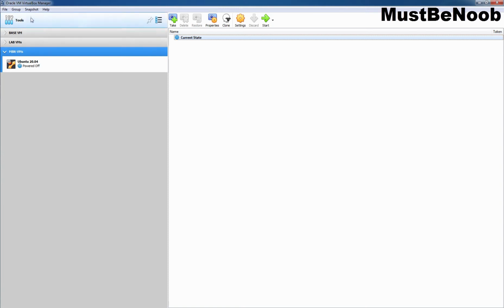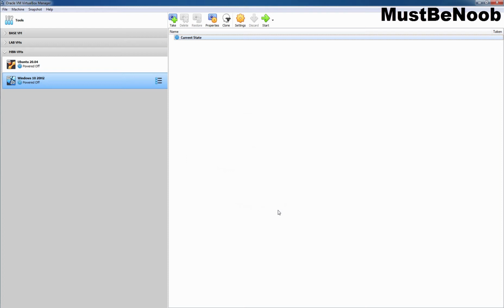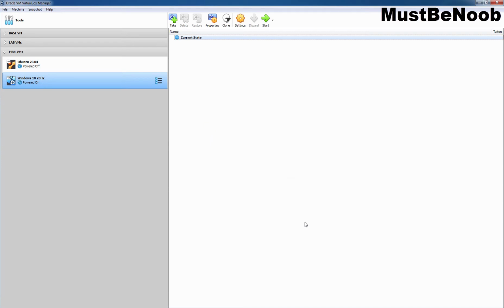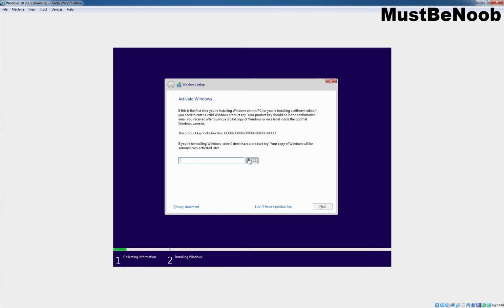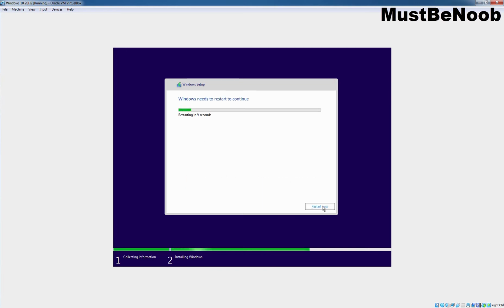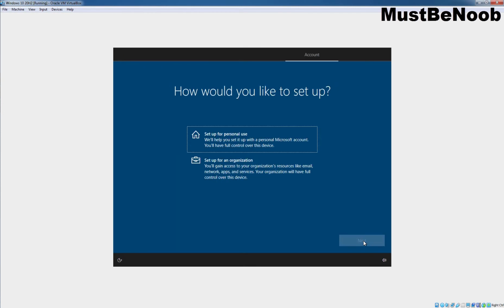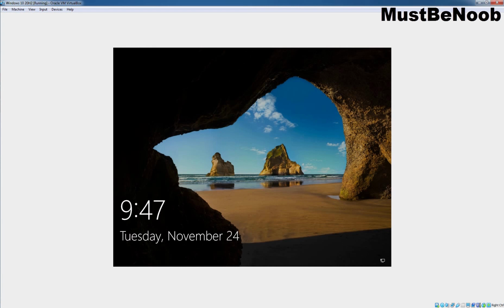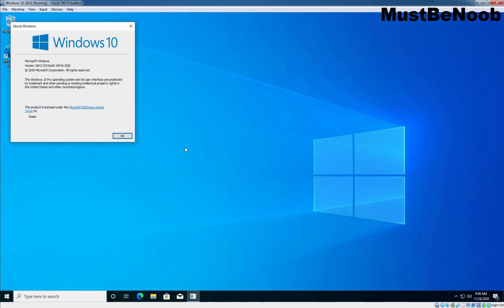How to Install Windows 10 20H2 in VirtualBox (October 2020 Update)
Step by step Installation Guide:

In this video guide, we will install Windows 10 20H2 in Oracle VirtualBox.